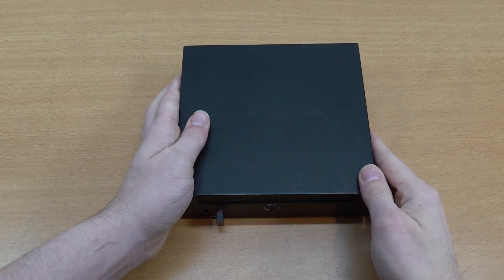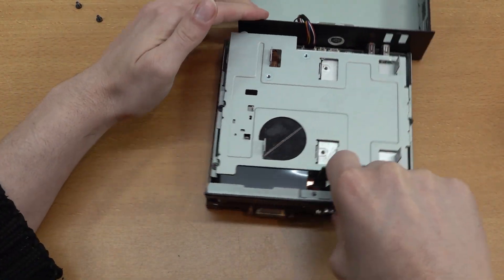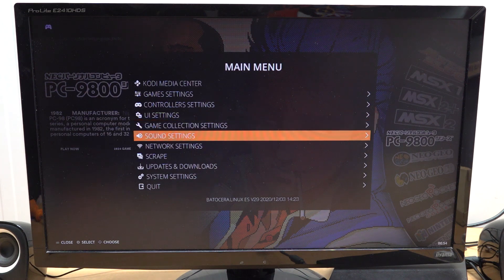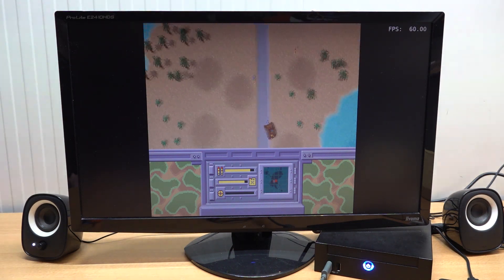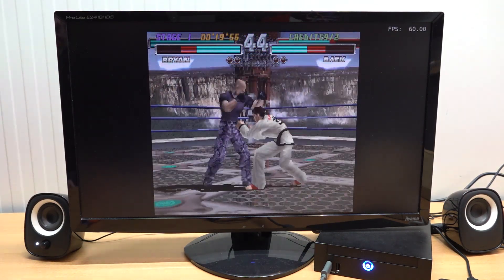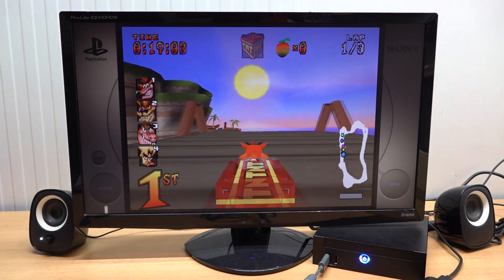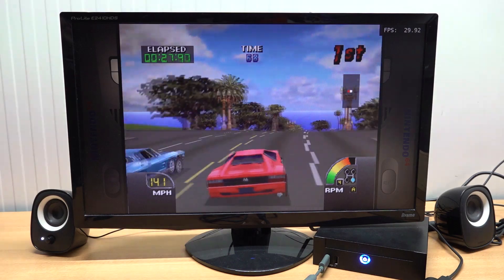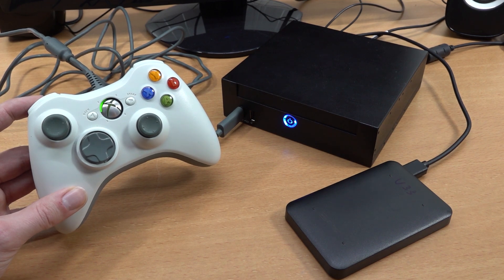Emulation On The Edge With This $79 PC Solution !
Intel 2520M i5 model is a really old machine where I paid $79 for. Only is it really worth to go far back with retro CPU chipset models ?

A better solution ?
N100 PC Only
N100 Console (No Batocera)
Batocera Drive Solution
Xbox Controller

Arcade Hardware